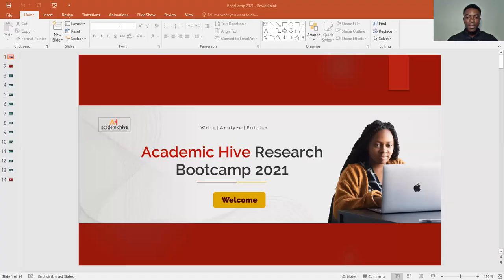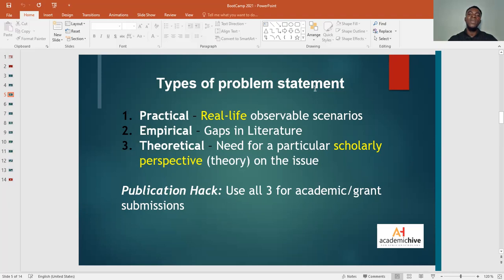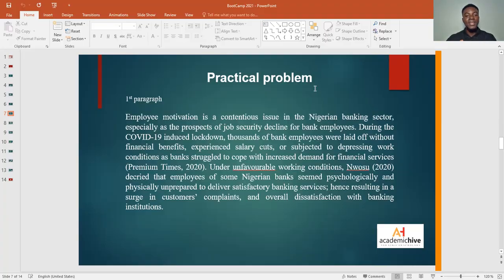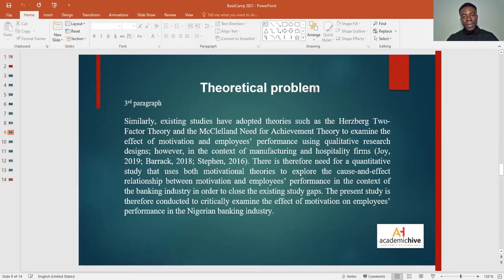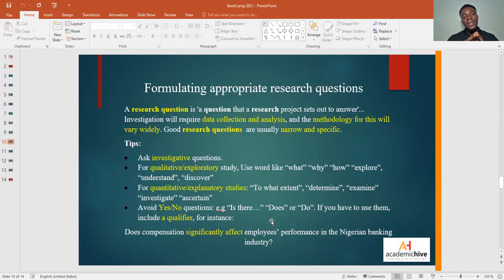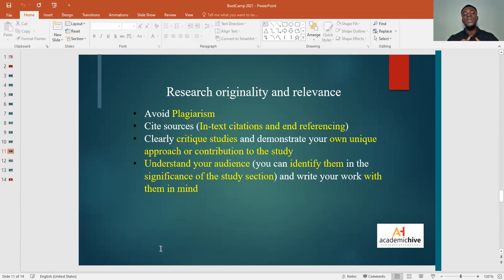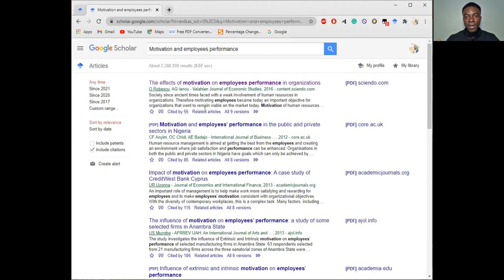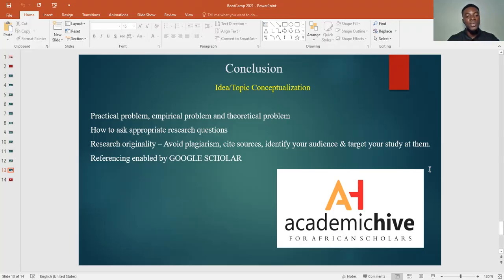Day 3: Lesson 1- Idea Topic Conceptualization